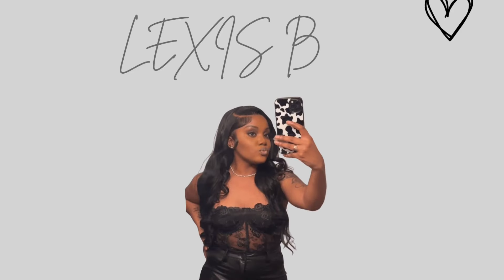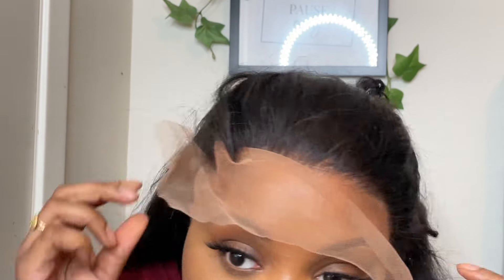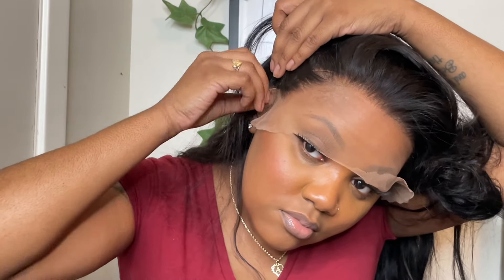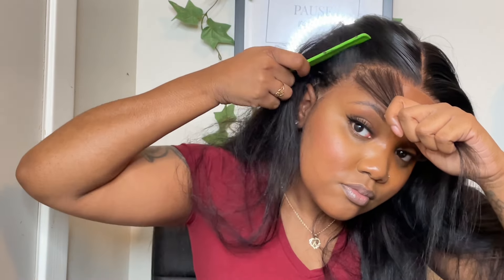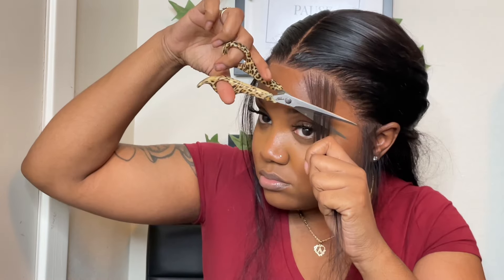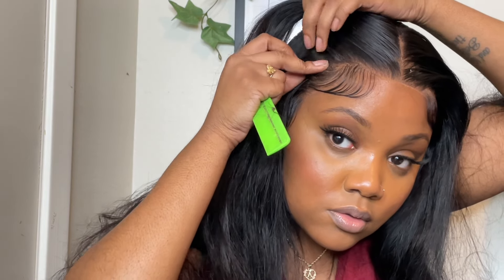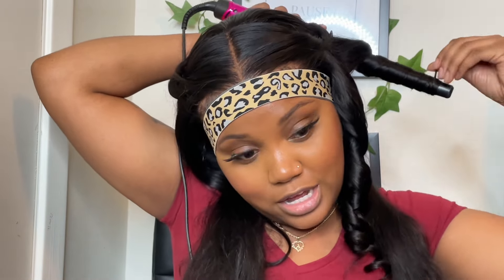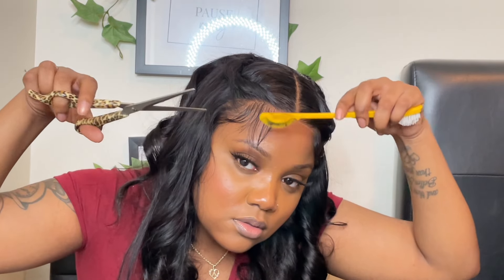Wig too small? Here’s how to fix it! | Lace Frontal Wig Install 🔥 | Beauty Forever Hair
Hair Info : 24 Inch Body Wave Natural Color 13*4 Lace Frontal Wig 150% Density

Amazon storefront